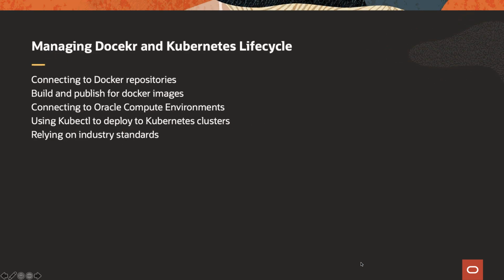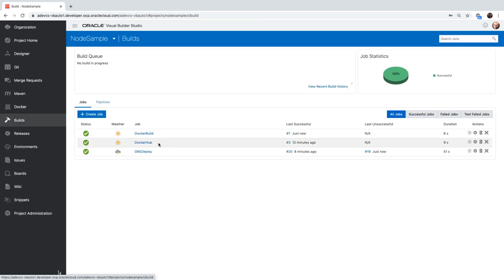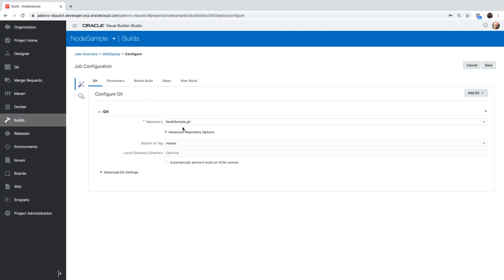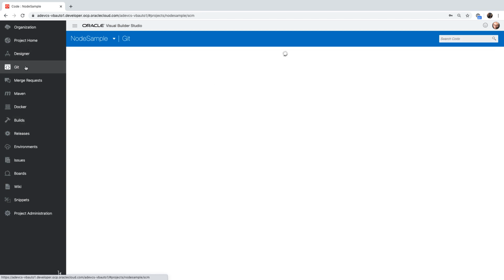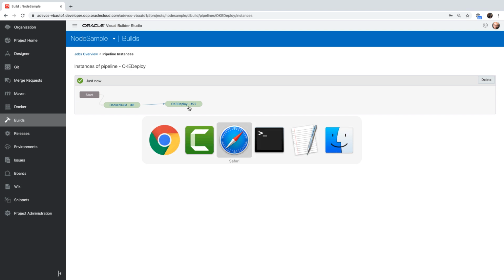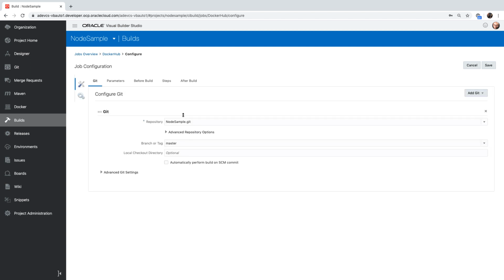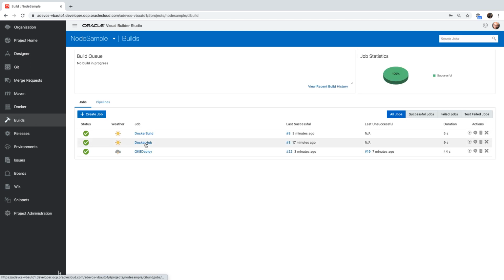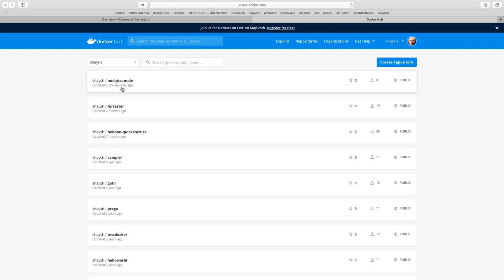Docker and Kubernetes CI/CD with Visual Builder Studio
Manage the full lifecycle of your docker images and Kubernetes deployments with Oracle Visual Builder Studio